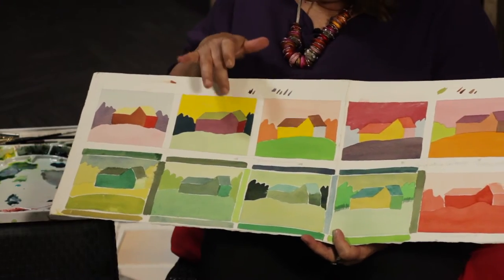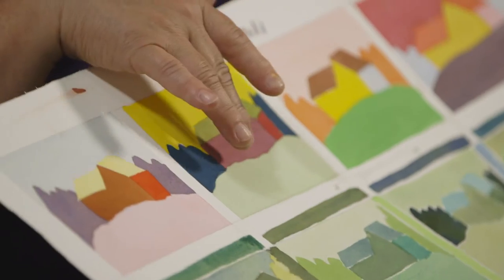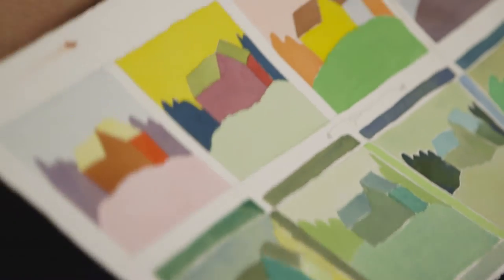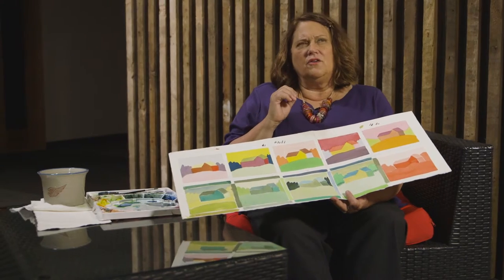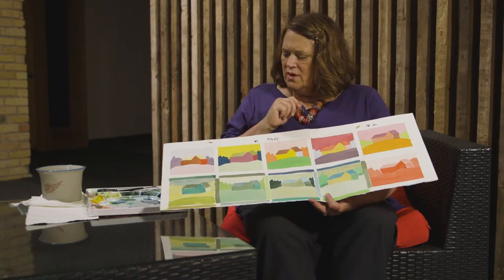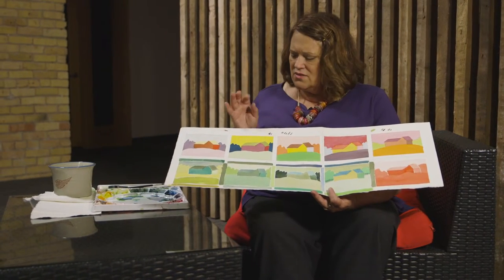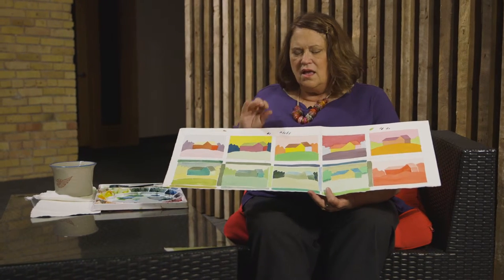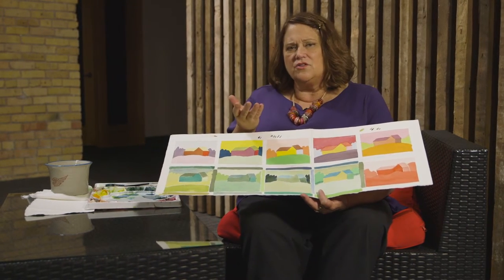Use Color in Watercolors for Mood: What story are you telling?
Video demonstrates how to use color & technique to convey a time of day or mood in your watercolor painting. From grays for rainy days to "unrealistic" color like a yellow or red sky to carry your message, color is fun to experiment with.